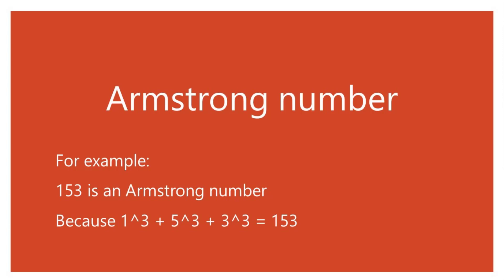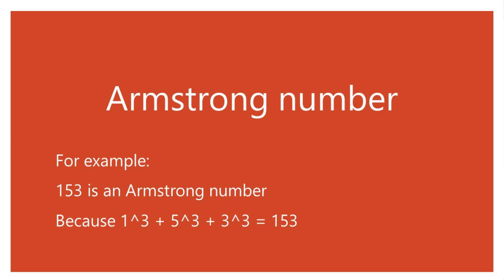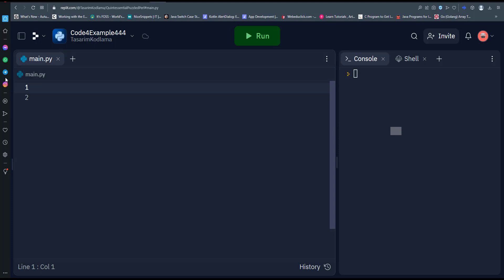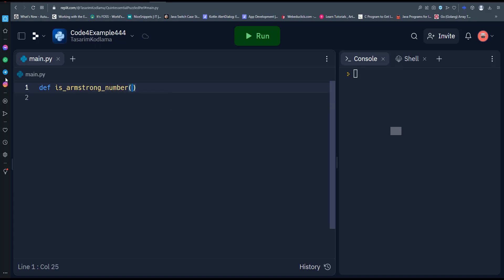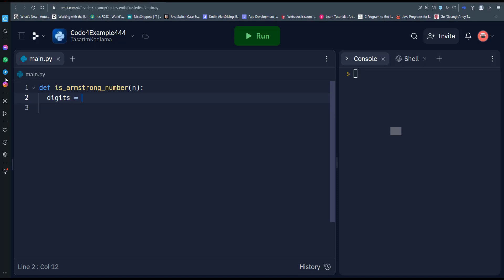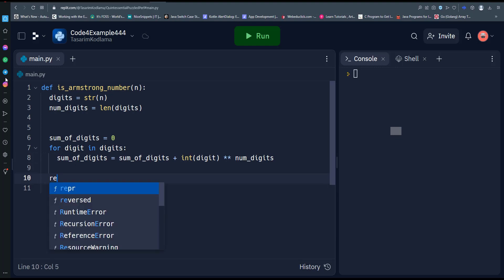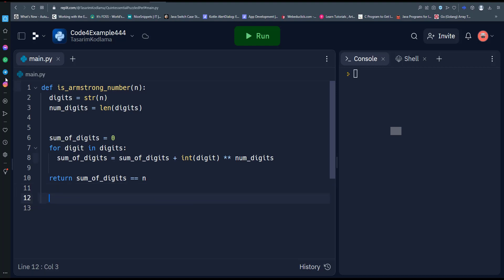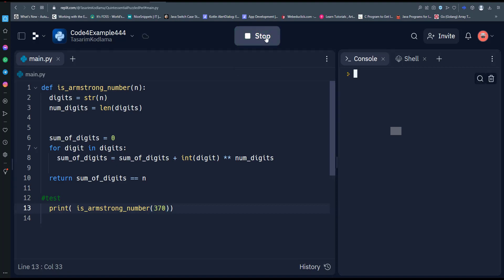Armstrong Number in Python using Function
An Armstrong number is a number that is equal to the sum of its own digits raised to the power of the number of digits. For example, 153 is an Armstrong number because 1^3 + 5^3 + 3^3 = 153.

Here's an example Python function that checks whether a given number is an Armstrong number or not